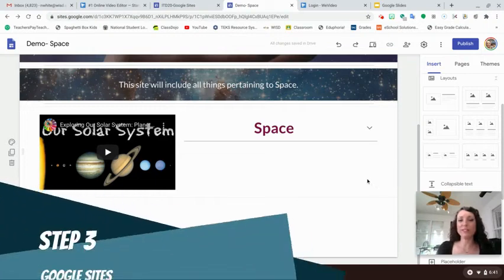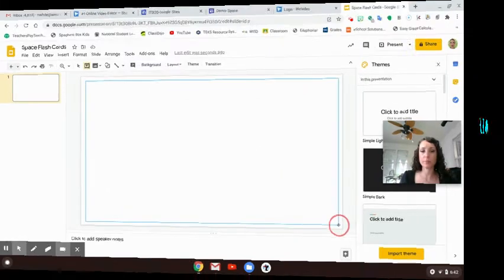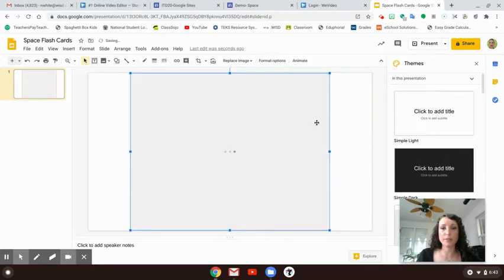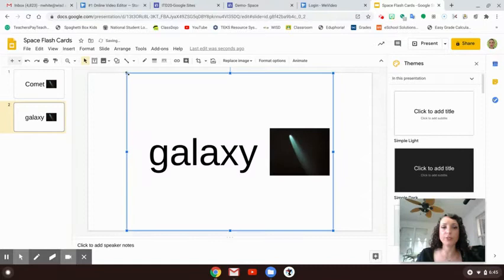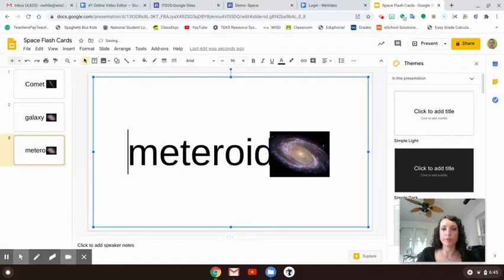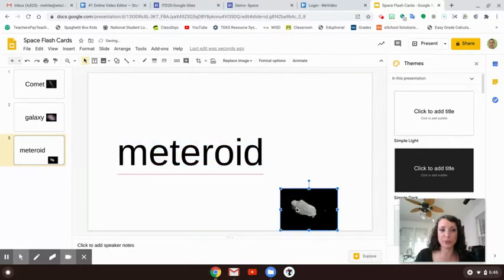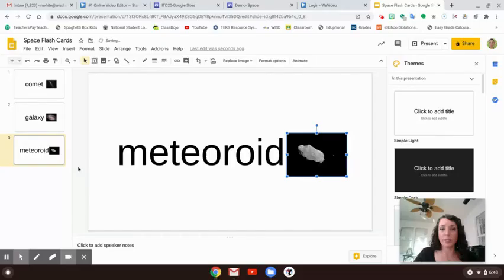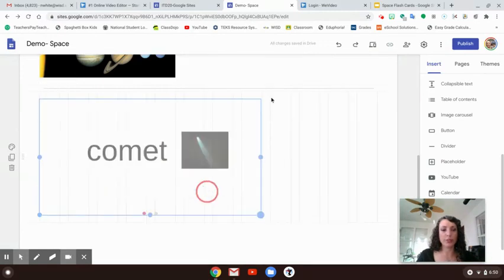Step 3 Elaborate ITD20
Instructional Technology Day 2020/Weslaco ISD